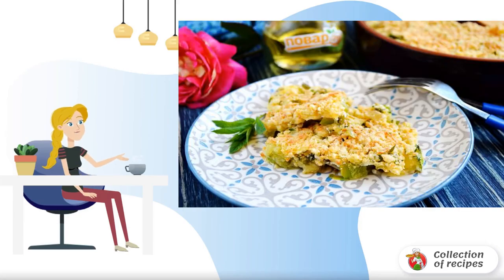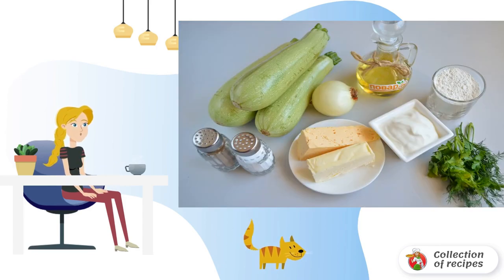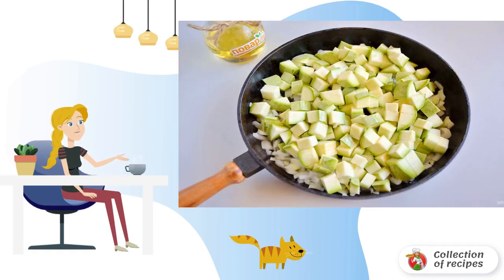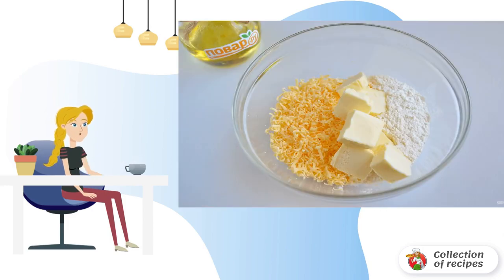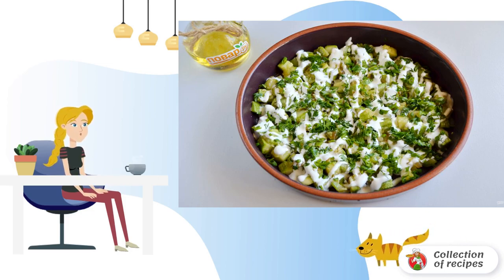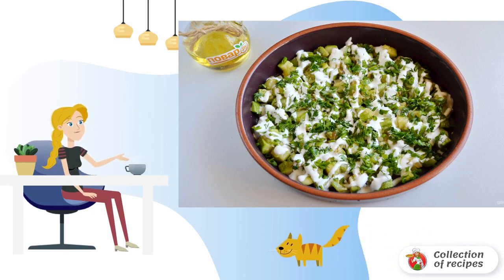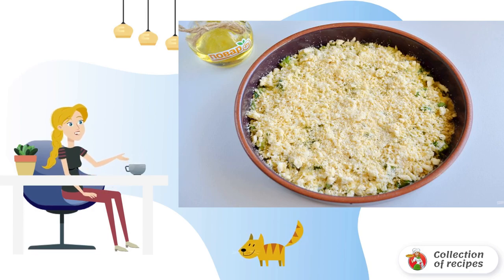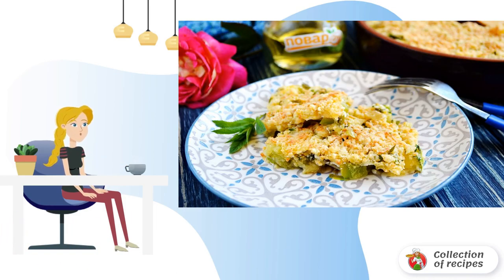Squash crumble. Recipe how to make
Now, when the vegetable season is in full swing, be sure to try to cook zucchini crumb, this light and delicious dish will diversify your diet. Look!

Ingredients:
Zucchini — 3 Pieces,
Sour Cream - 3-4 St. spoons,
Greens - 1 Beam,

Recipes for every day, Recipes at home, Delicious homemade recipes photos, Delicious recipe, Recipes of the day with photos, Delicious salad recipe, Simple dishes recipes with photos, Festive table, Recipe at home step-by-step recipe,